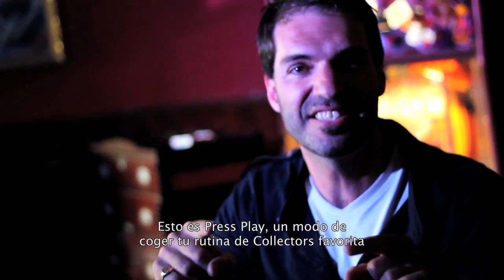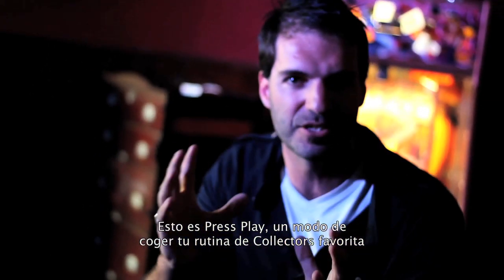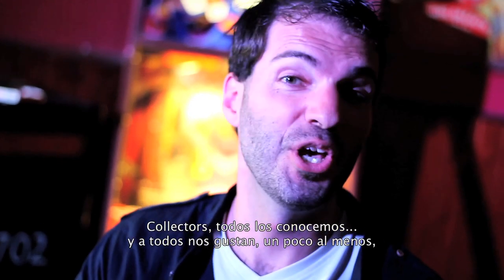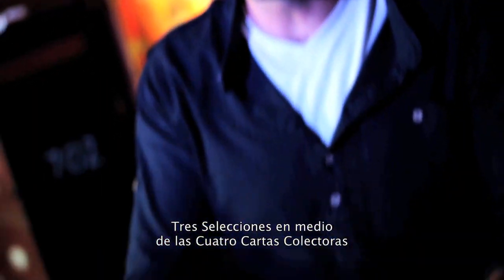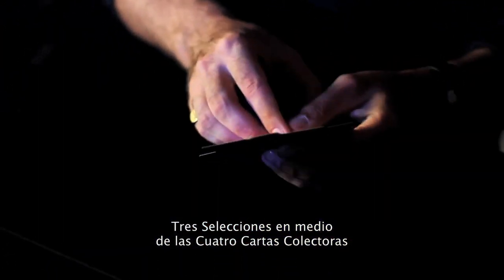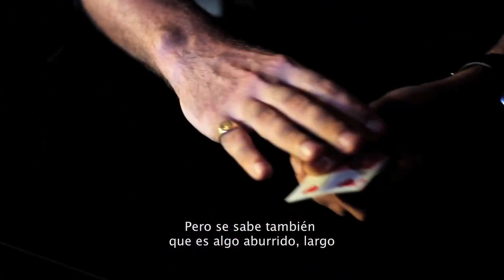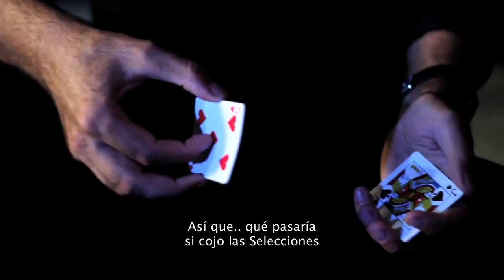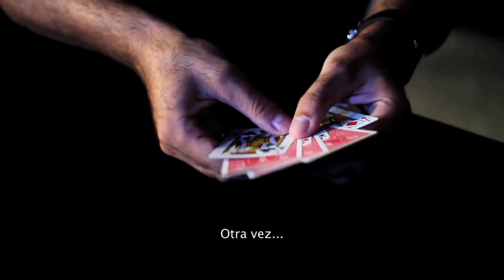Press Play by Tyler Wilson - Enfilo.com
ENGLISH:
Tyler Wilson brings us Press Play. Three Playing Cards are freely selected and sandwiched between the Four Jacks. The Magician separates them slow and clearly. In a blink of an eye, the Selected Cards are projected to the Four Jacks... the Selections are again sandwiched between the Jacks. Press Play is Fast, Direct and Visual and it will fool even the most discerning Magician.

ESPAÑOL:
Tyler Wilson nos trae Press Play. Tres Cartas seleccionadas libremente por el público intercaladas entre Cuatro Jotas. El Mago las separa lenta y claramente. En un abrir y cerrar de ojos, las Cartas Seleccionadas se proyectan hacia las Jotas... quedando de nuevo las Selecciones intercaladas entre las Jotas. Un Juego de Cartas Rápido, Directo y Visual que engañará hasta al más perspicaz Mago.